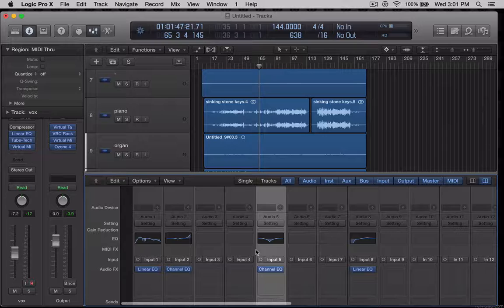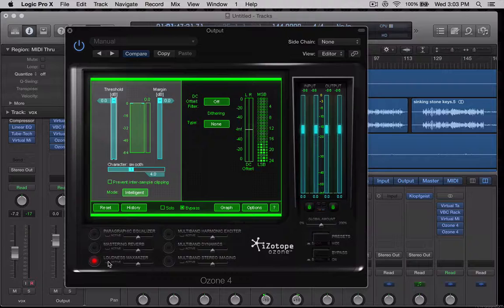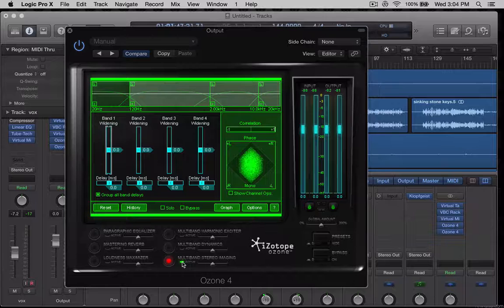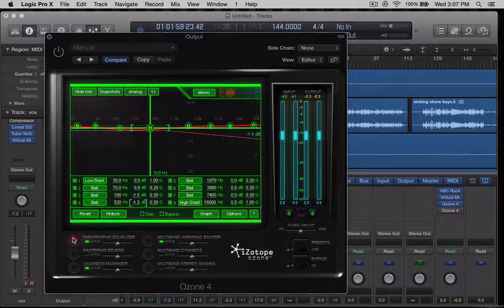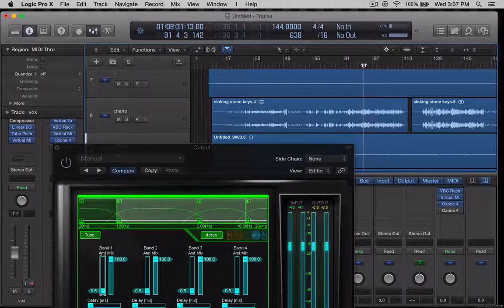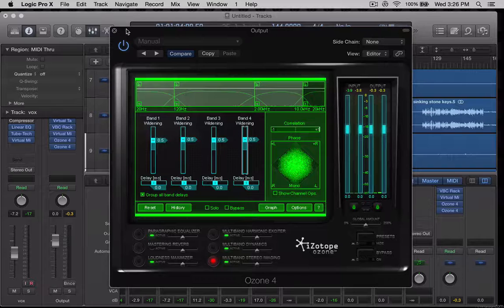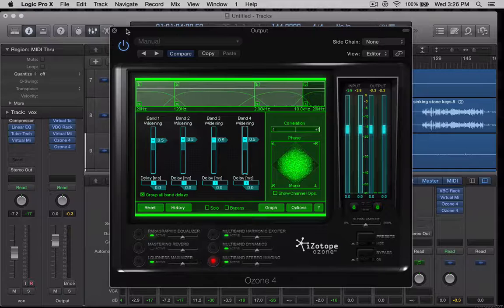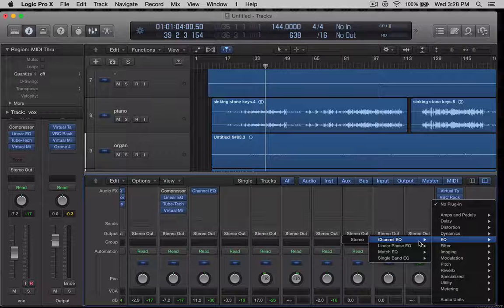Lecture 14: Mastering